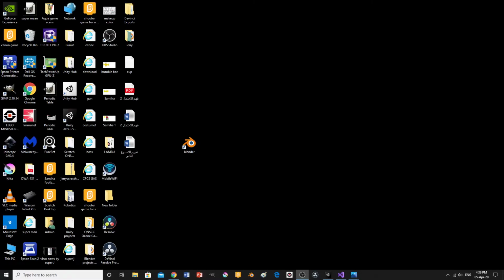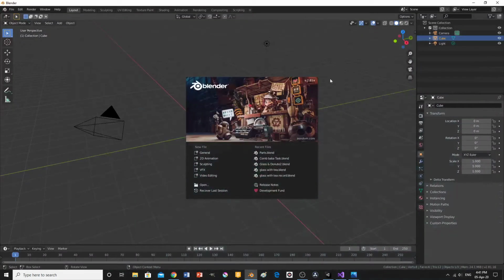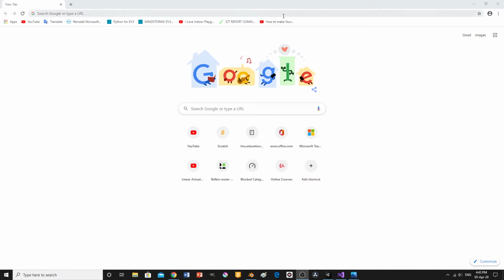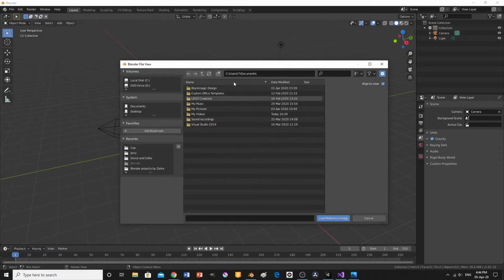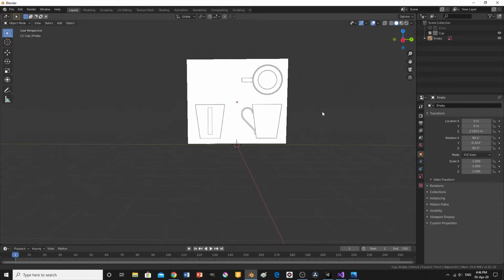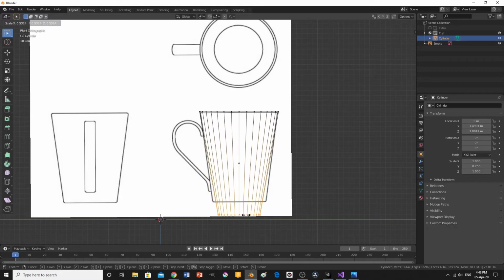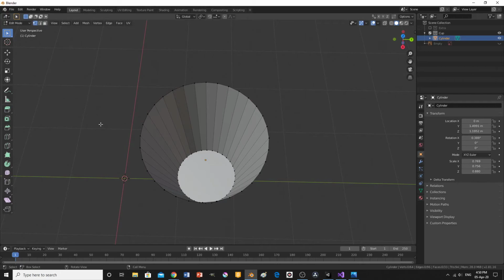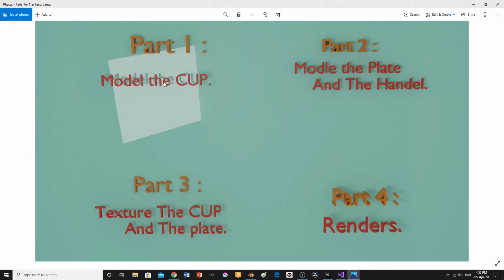Blender 2.8 Beginner Tutorial - Cup modeling Part 1-4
Only Cup